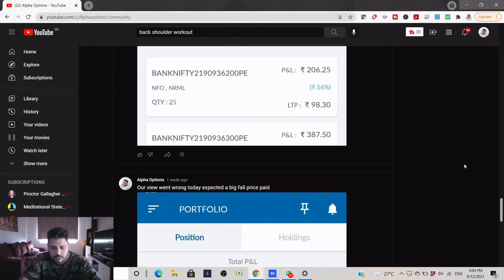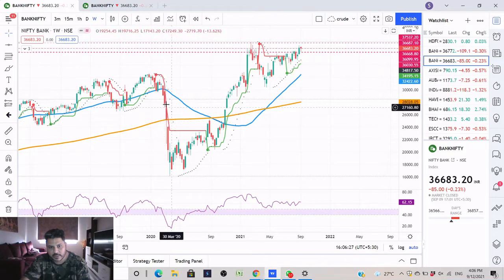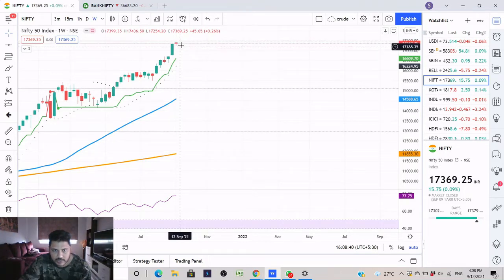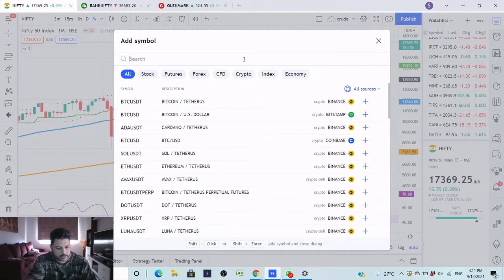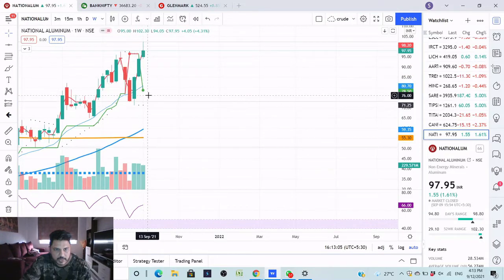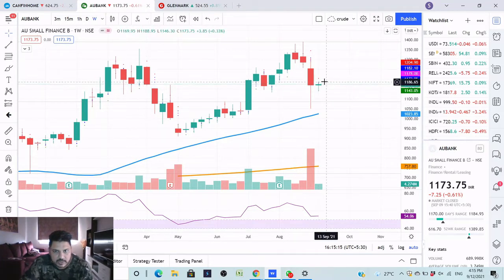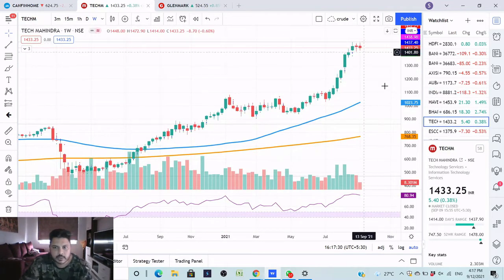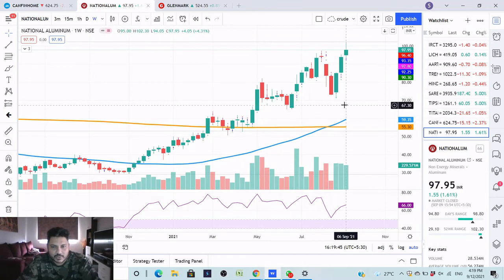Banknifty View for Tomorrow 13th Sept'21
In this Video We understand How to sell options with low margin and how to read Candlestick charts and Technical analysis, moving averages and support resistance concepts for trading. Learn the secret to make consistent income by using advance options on Banknifty

This video is about how to find best entry in day trading, how to find Bank nifty, nifty, stock levels for tomorrow, how to find intraday trading levels, how to find strong support resistance area, how to use volume profile, how to use indicator, how to read charts and find one of the best day trading strategy for nifty, bank nifty, using options.

For opening a trading account with 999 / month brokerage for unlimited trading please click the